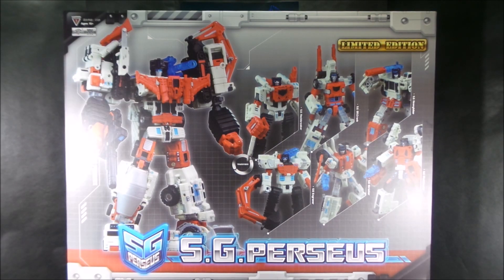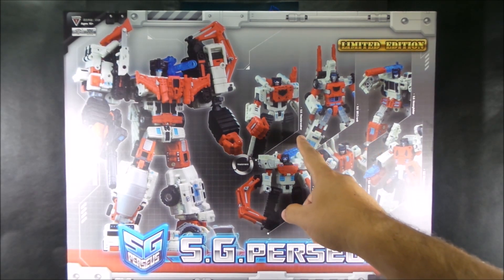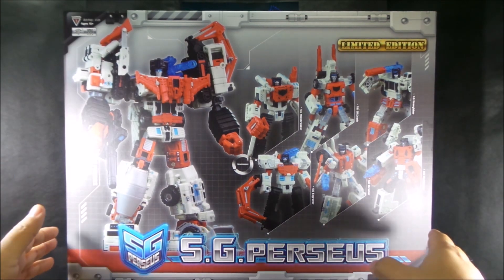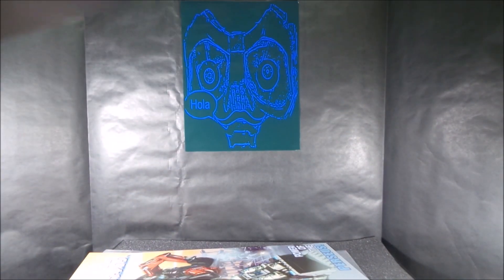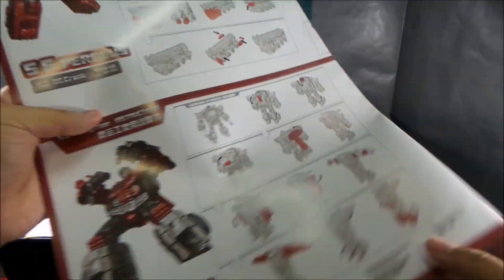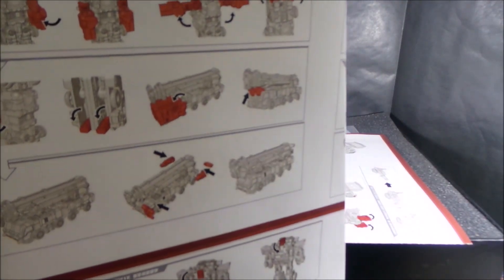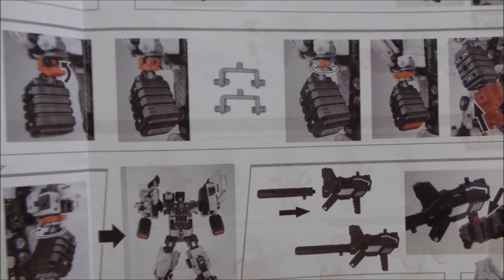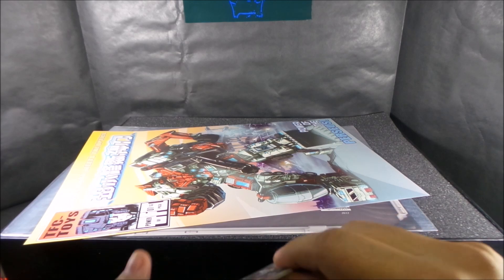Transformers TFC Toys S.G. Perseus Shattered Glass Hercules Devastator S.G. Structor Scrapper Review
Transformers TFC Toys S.G. Perseus Shattered Glass Hercules Devastator S.G. Structor aka Decepticon Scrapper review

Star Wars

Dark Convoy
223 Walnut Street